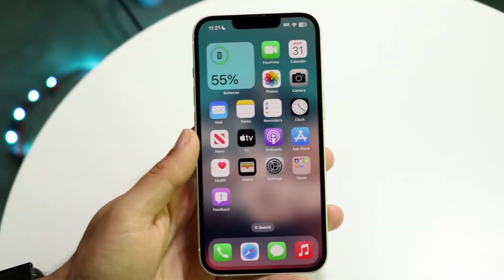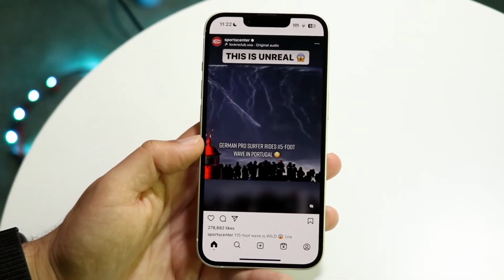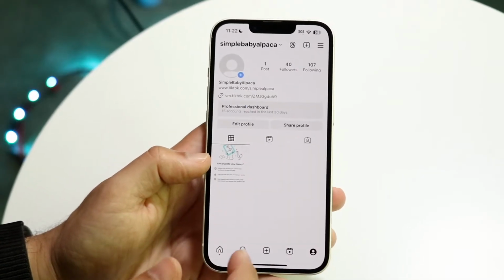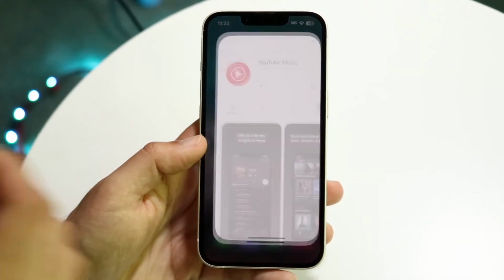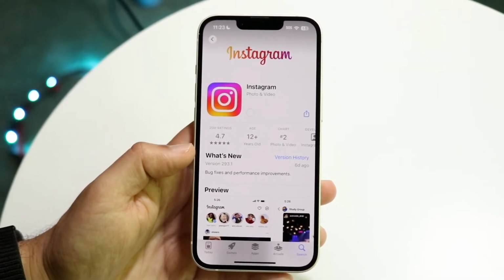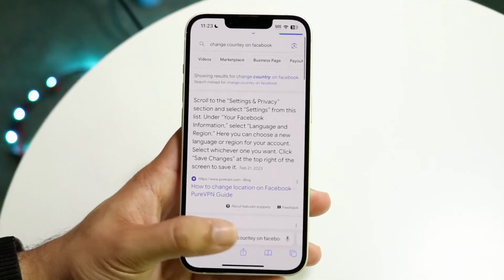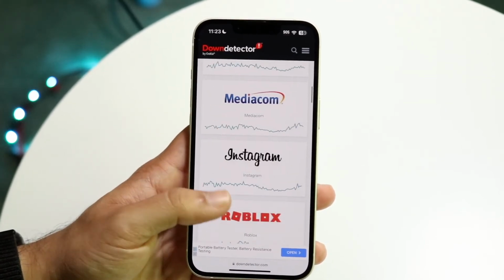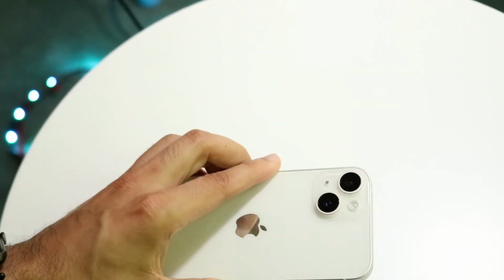How To FIX Instagram Videos Not Playing! (2023)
Here is exactly How To FIX Instagram Videos Not Playing! (2023)